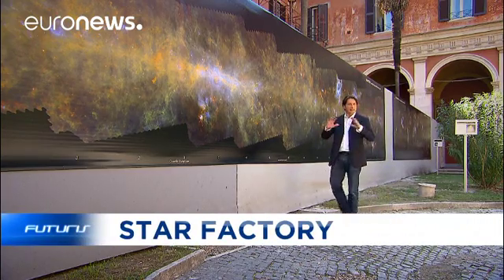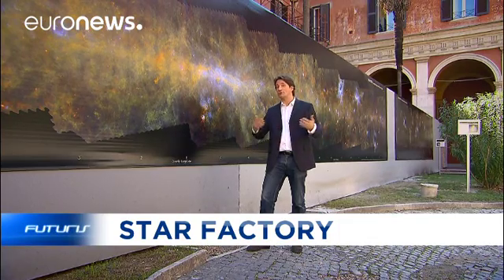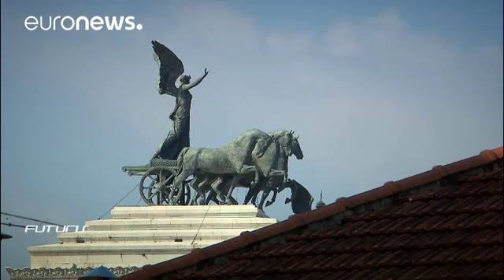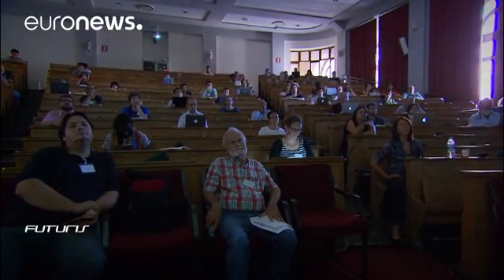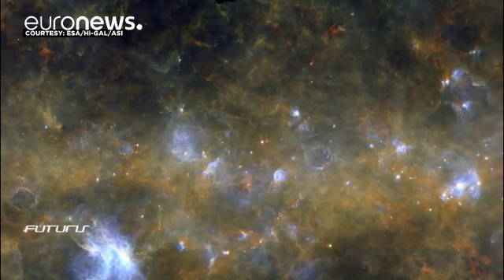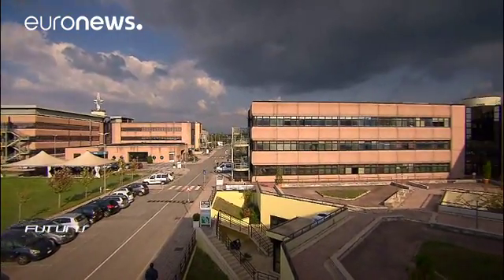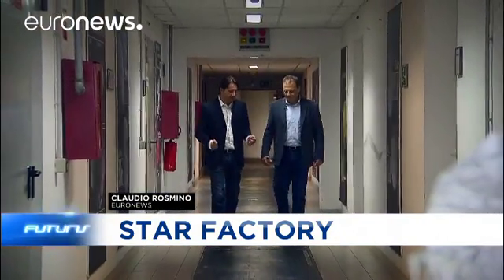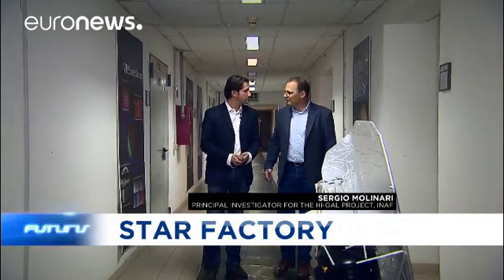Via Lactea project reveals a new view of the Milky Way - futuris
Imagine our galaxy as a huge living organism, with its own skeleton and its own evolution.

The Via Lactea project, after three years of research, has put together a big database about the area of the universe that hosts our galaxy.

The results of this study have been presented in Rome and they have opened boundless horizons to our knowledge of the Milky Way.

Via Lactea is latin for The Milky Way. The project provides a further and deeper vision of our galaxy.